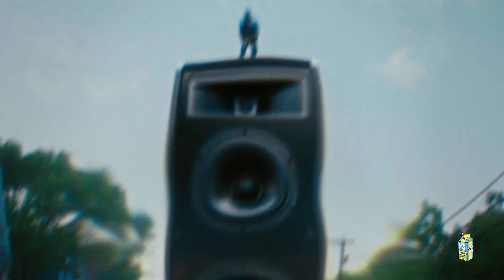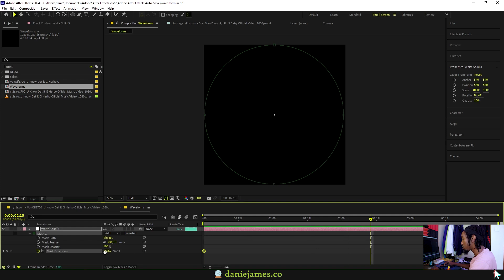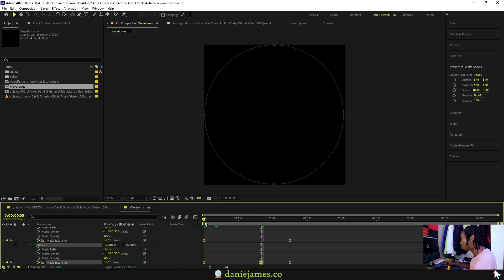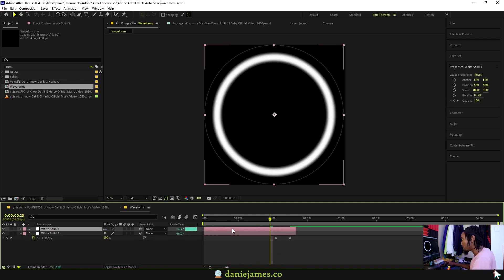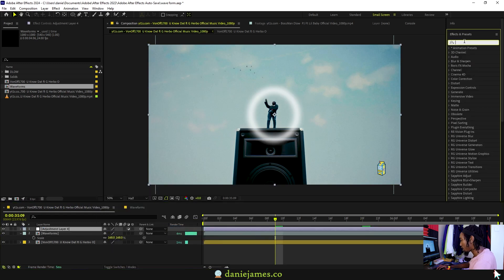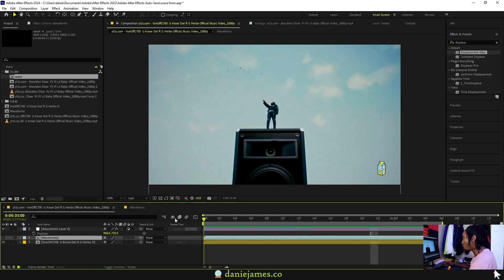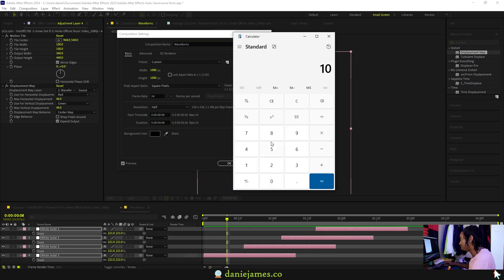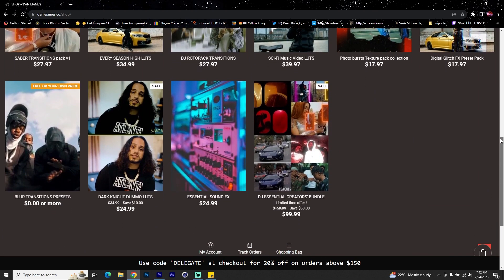SPEAKER SHOCK WAVES EFFECT | After effects tutorial